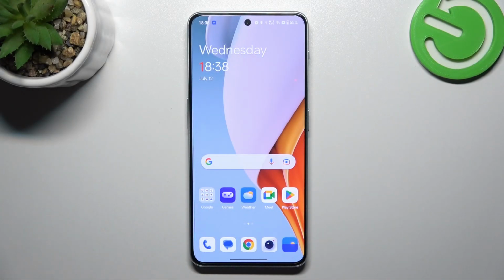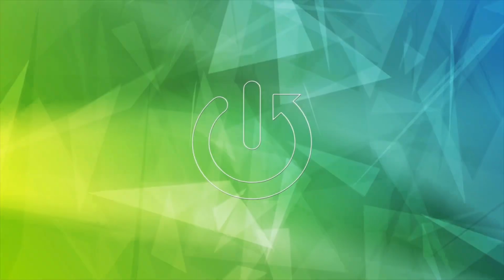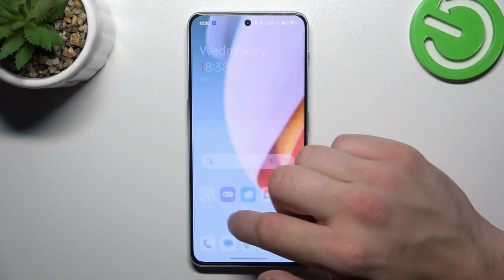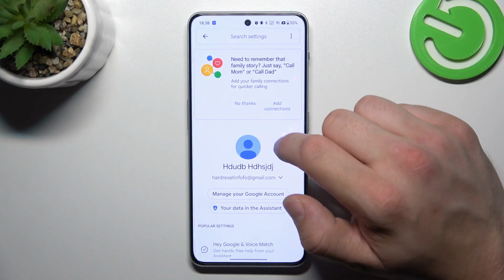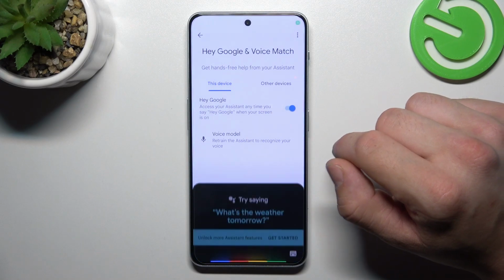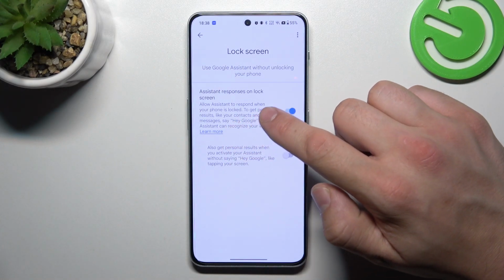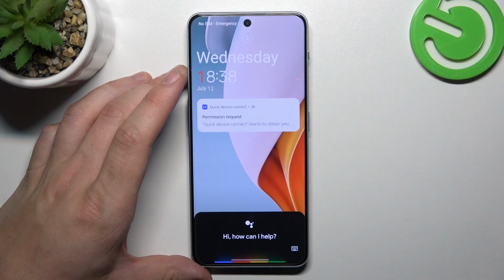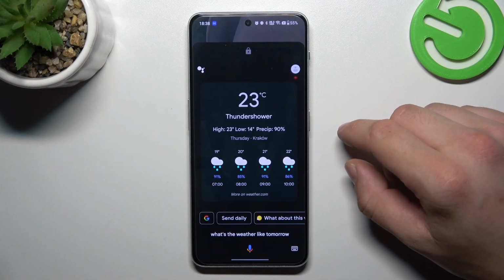How To Use Google Assistant On Lock Screen In One Plus Nord N30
In this video tutorial, we will show you how to use Google Assistant on the lock screen of your OnePlus Nord N30. Google Assistant is a powerful voice-activated virtual assistant that can help you perform various tasks, answer questions, and control your device. With the OnePlus Nord N30, you can access Google Assistant right from the lock screen without needing to unlock your phone.

How to enable Google Assistant on lock screen in OnePlus Nord N30?
Can I use Google Assistant without unlocking my OnePlus Nord N30?
What can I do with Google Assistant on the lock screen of OnePlus Nord N30?
Is it safe to use Google Assistant on the lock screen?